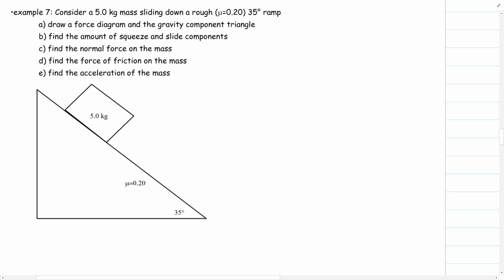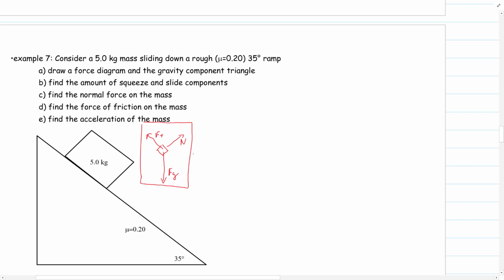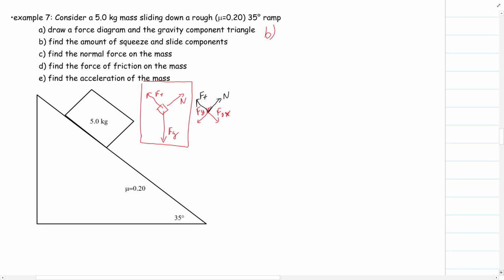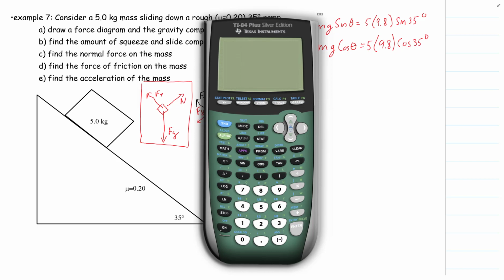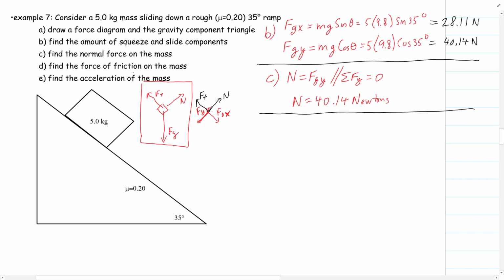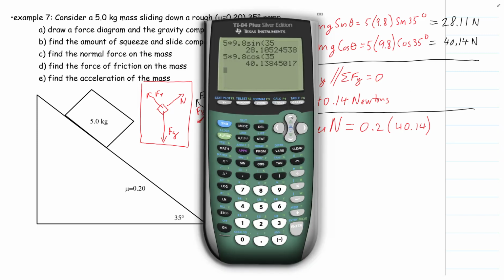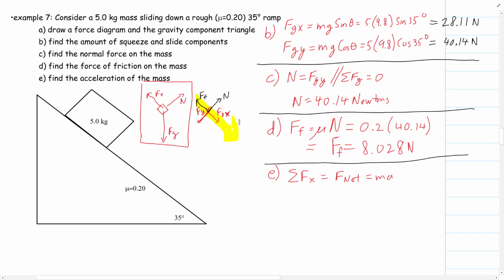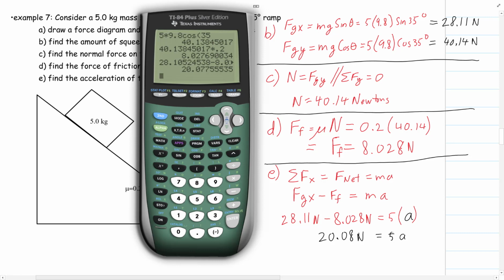Physics 12 - Ch3.1 Forces - lesson 5b Incline plane introduction and proof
Physics 12
Chapter 3.1 on Forces and Newton's Laws
Example #7

example 7: Consider a 5.0 kg mass sliding down a rough (mu=0.20) 35° ramp
 a) draw a force diagram and the gravity component triangle
 b) find the amount of squeeze and slide components
 c) find the normal force on the mass
 d) find the force of friction on the mass
 e) find the acceleration of the mass